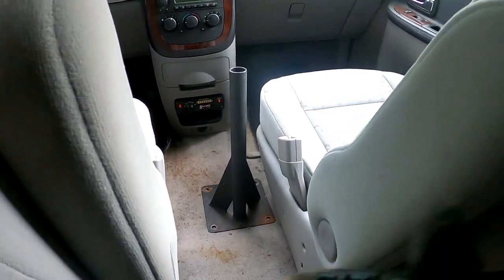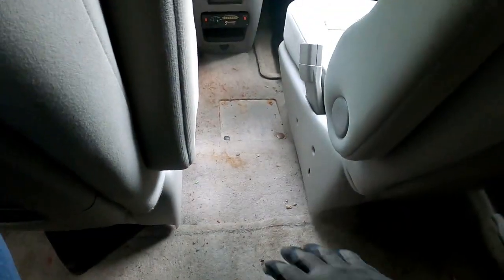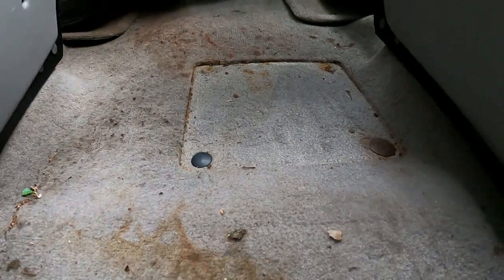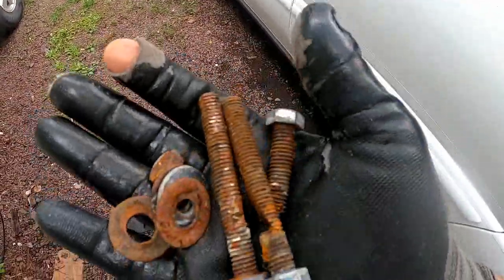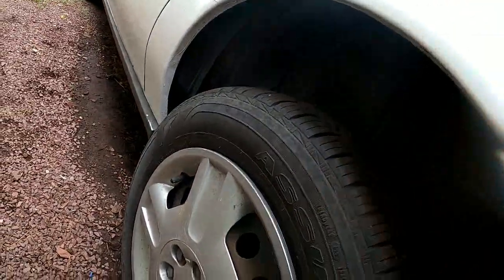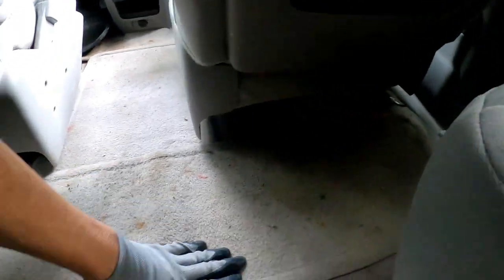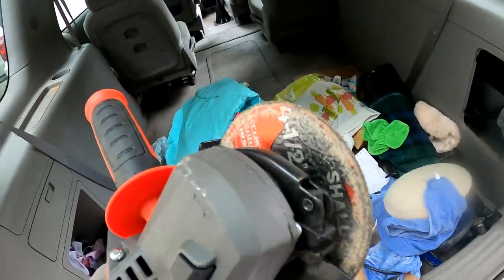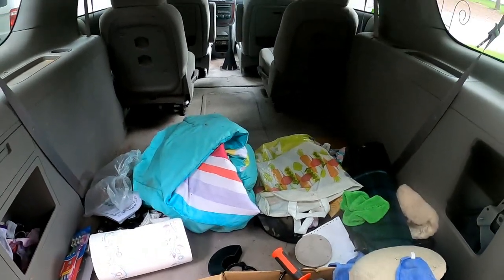Making vehicle look great then for sale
removed the pipe between the front seats, I used the shall,it worked great